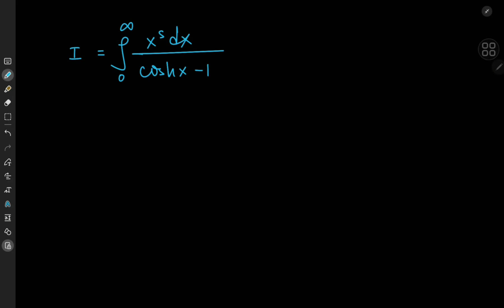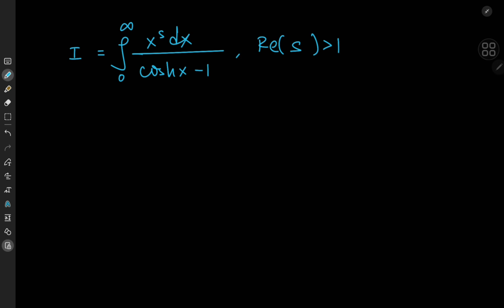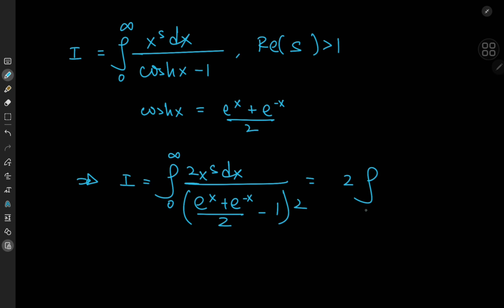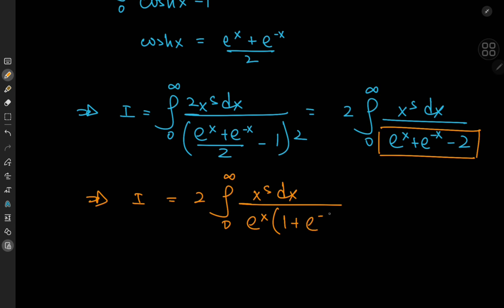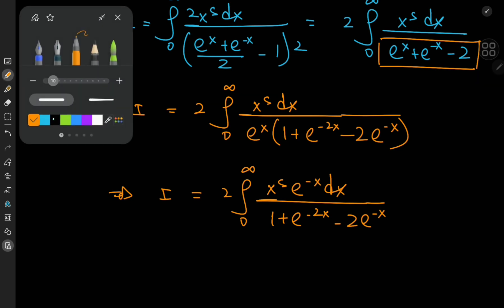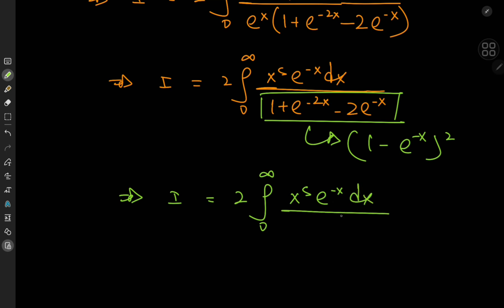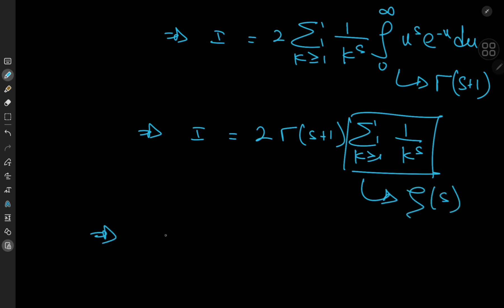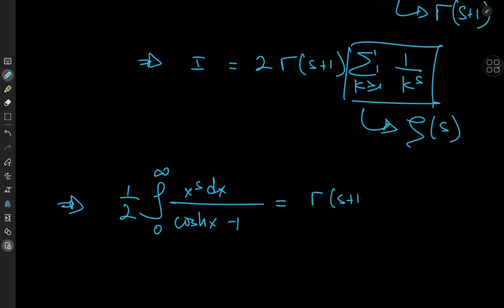A BREATHTAKING INTEGRATION RESULT